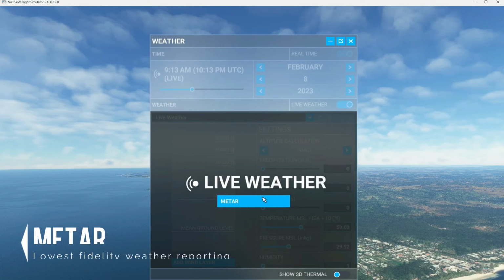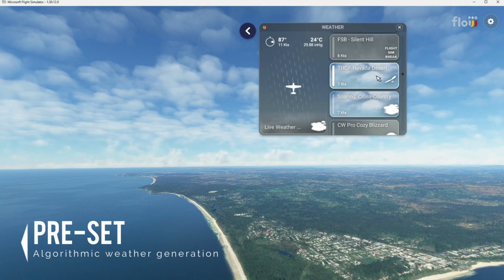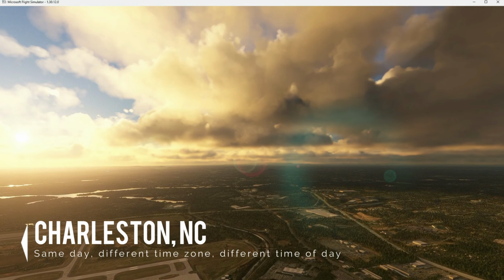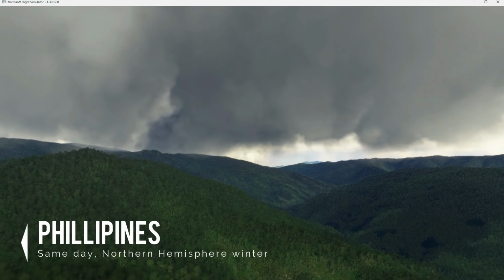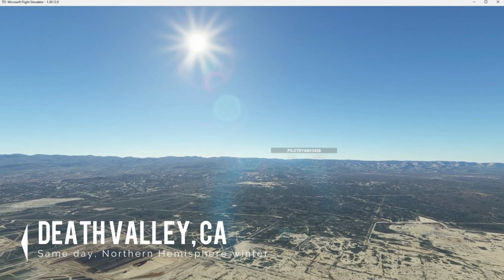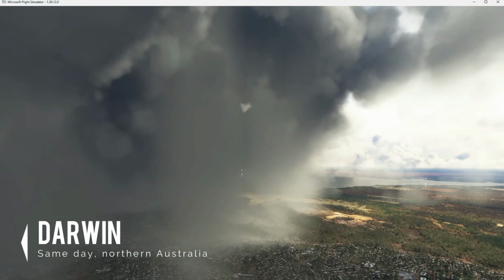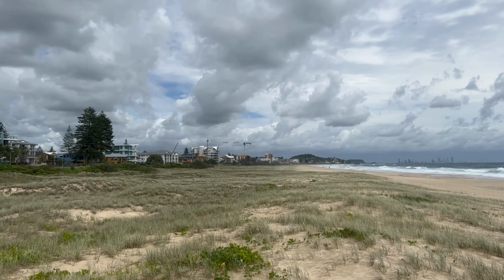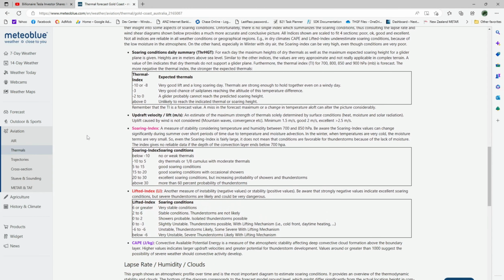Virtual Reality Hang Gliding Environments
How can real weather be rendered in real time to every pilot in the world in every place in the world at the same time? Find out how by watching this video.
00:15 My Office
01:07 Snow
01:29 Clouds
02:35 Beaches
03:10 METAR
03:32 Weather Presets
04:10 Teleportation
05:10 Real time World Map
05:31 Weather around the world, at the same time
13:25 Comparing simulated weather to real.
15:00 Where does the data come from
19:00 The future of weather mapping

We want to show the world that they can experience something of what it is like to fly real hang gliders using only modern flight simulators.  In VR.   We are real life hang glider pilots and will do or show nothing that is not like real life.  Nobody has created anything close to what we envision, know deeply, so we are going to try and make that happen ourselves.  Join us as we explore these possibilities on The Hang Gliding Files.  We are on an adventure to find out if Virtual Reality hang gliding can be done up to our expectations.  I want to believe.  Join us, you may become a believer too.